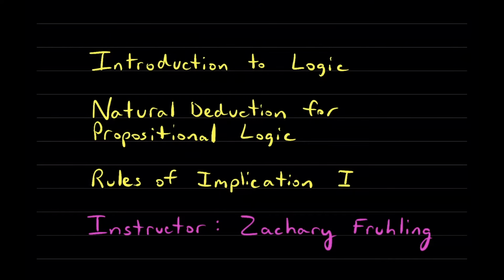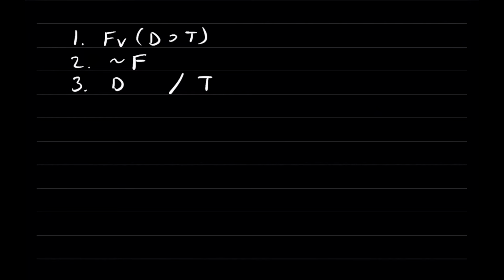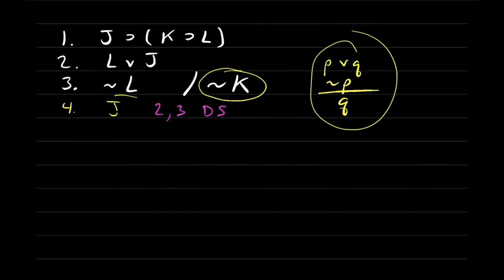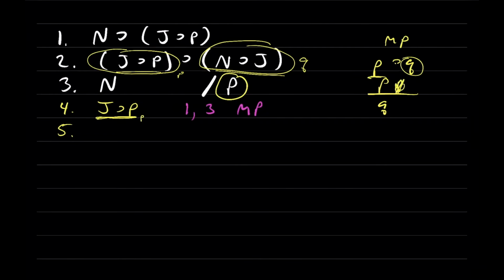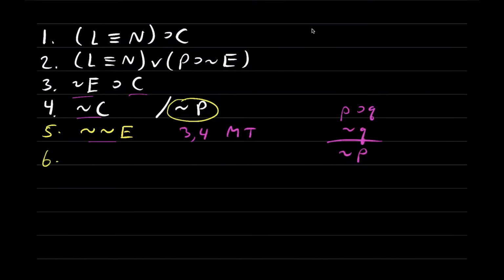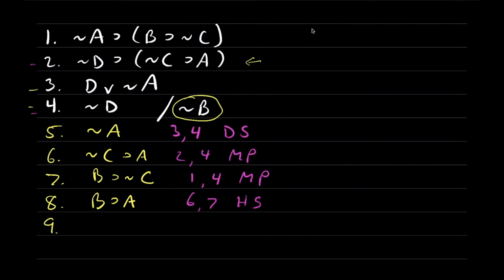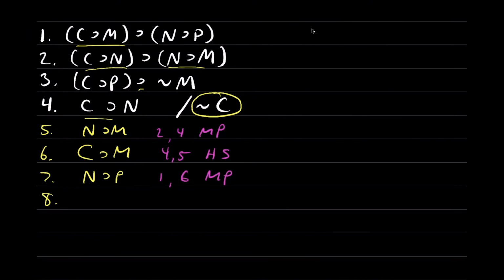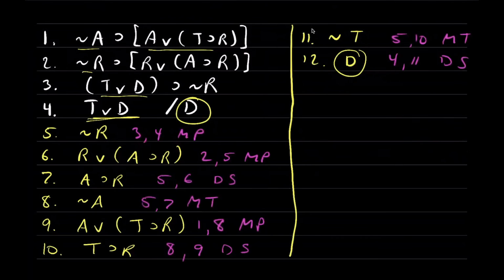Natural Deduction Proof Method for Propositional Logic: Rules of Implication I, Intro to Logic, Wk 4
An introduction to the natural deduction method (i.e., proof method) for propositional logic, including the following rules of implication: Modus Ponens (MP), Modus Tollens (MT), Hypothetical Syllogism (HS), and Disjunctive Syllogism (DS).